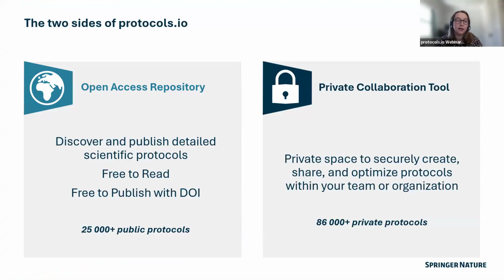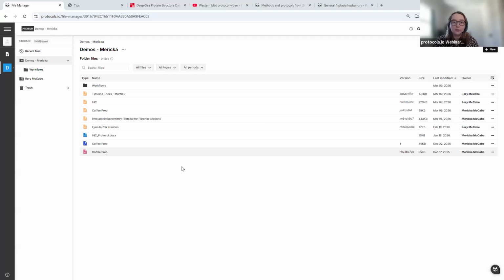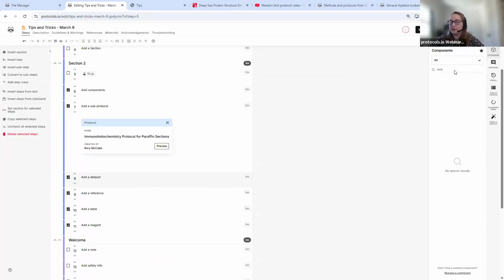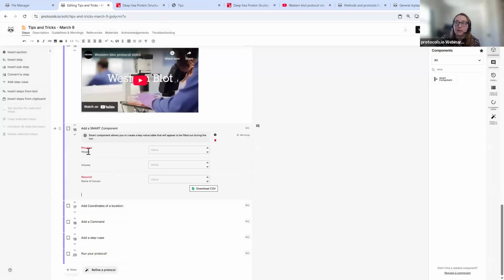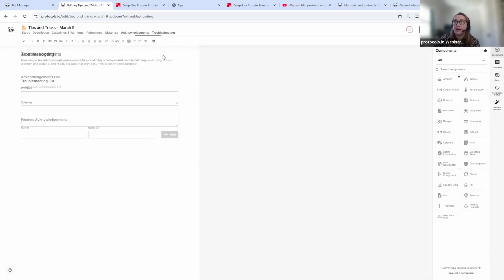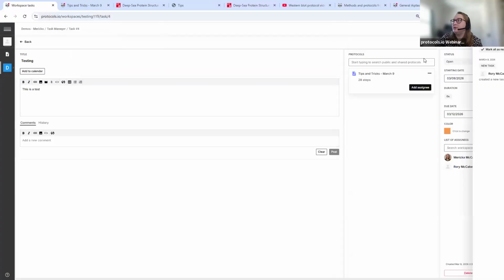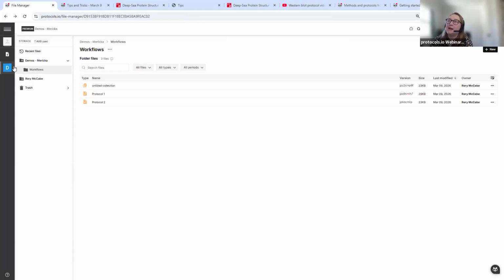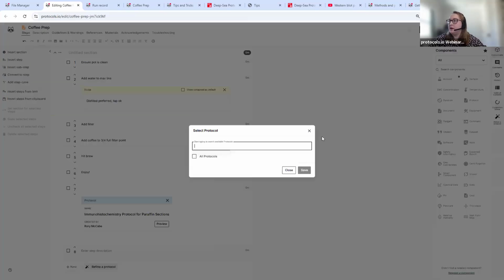Tips and Tricks for protocols.io Power Users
Hosted by Mericka McCabe, Associate Scientific Engagement Manager